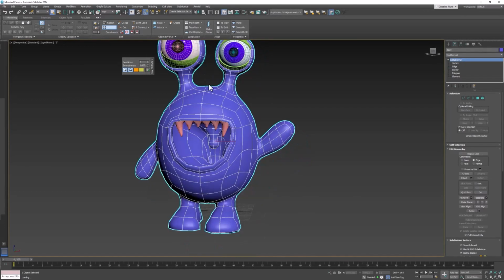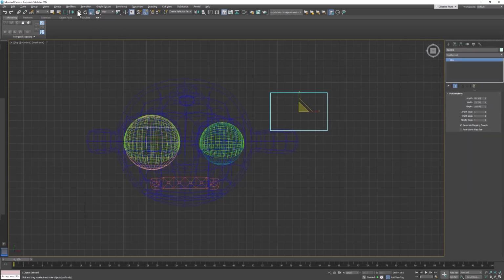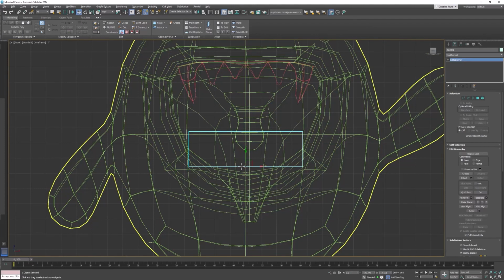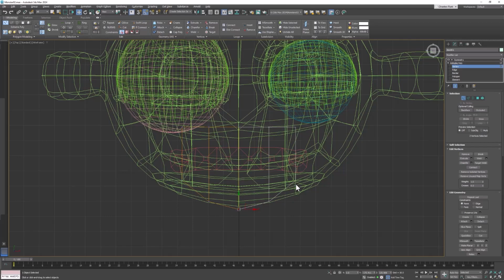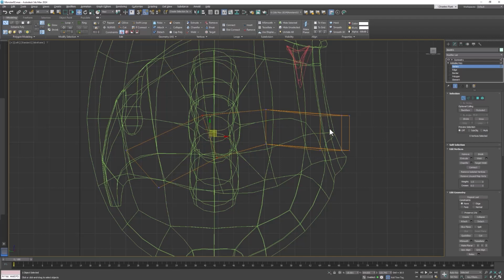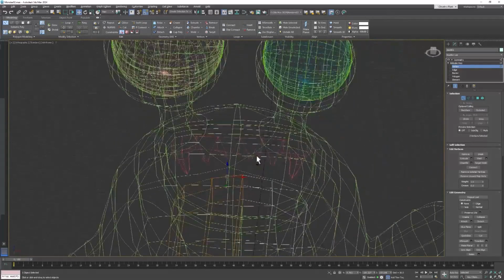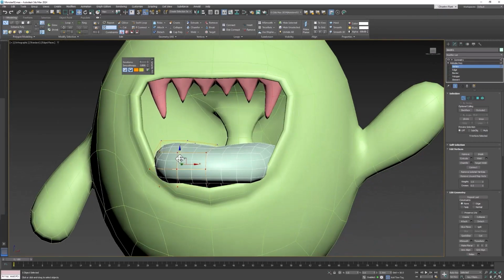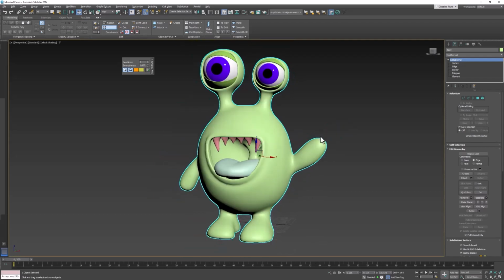3Ds Max: Create a Cute Monster Character 12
In this video, we create a tongue